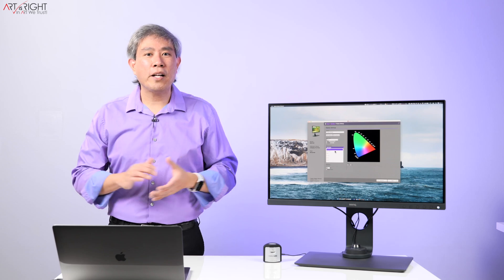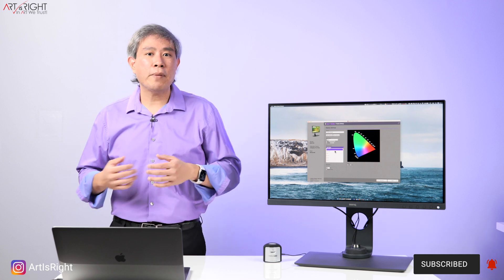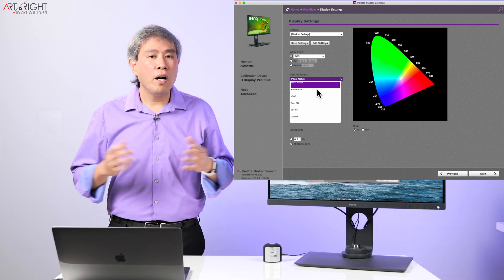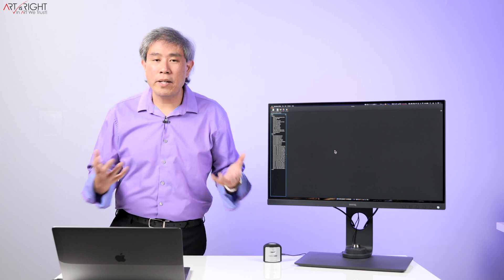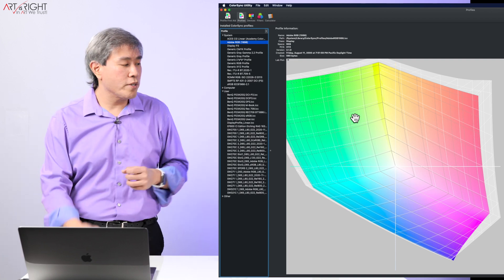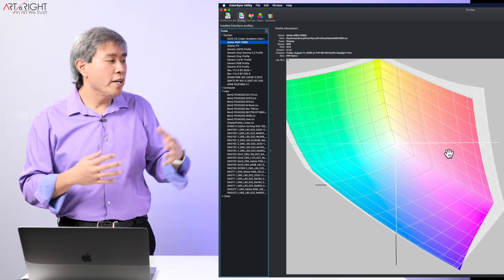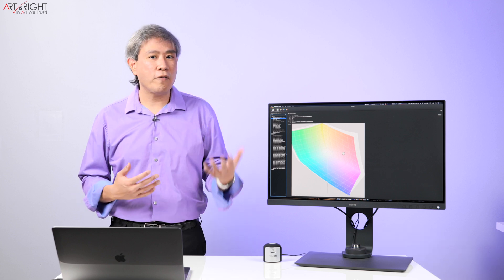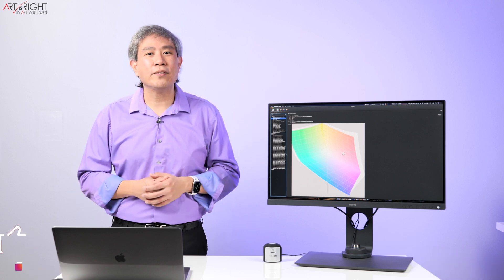Find out what color gamut Panel Native on BenQ SW & Palette Master Element Corresponds to!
Find out in this video what color gamut BenQ SW Panel Native corresponds to when calibrating with Palette Master Element.

Art Suwansang